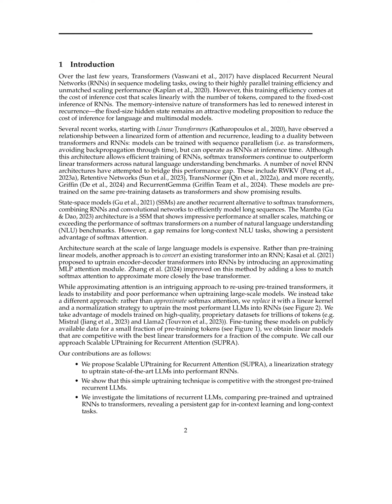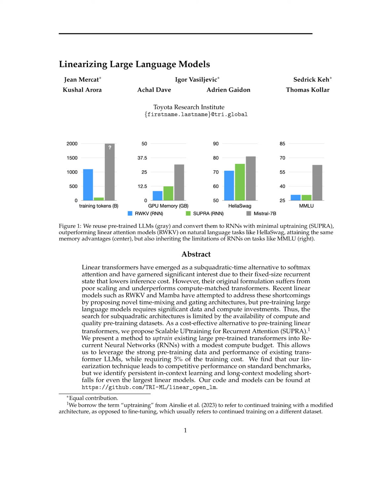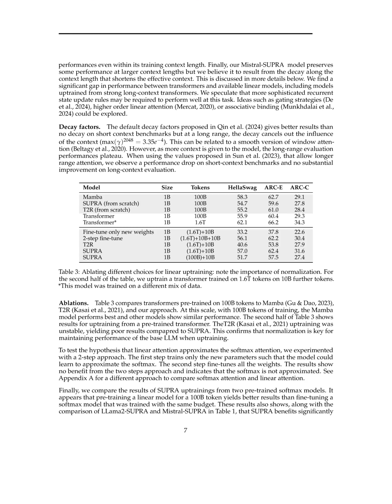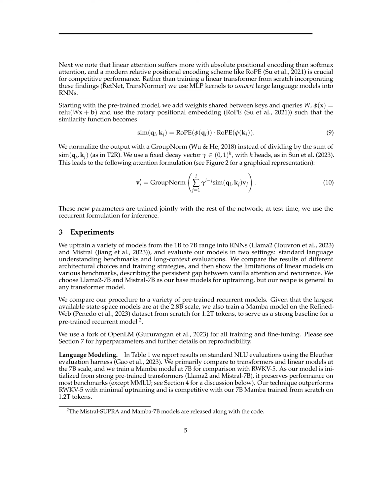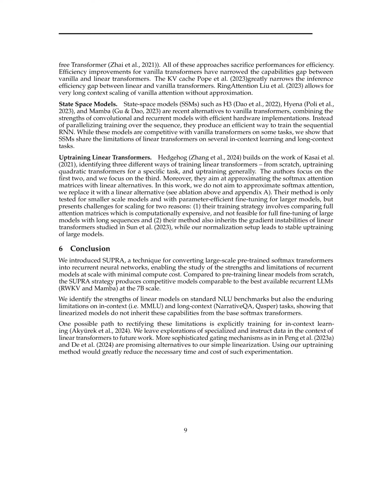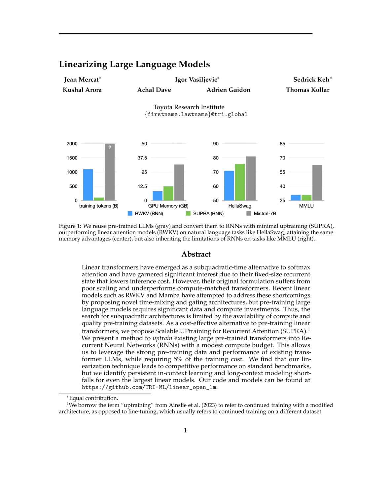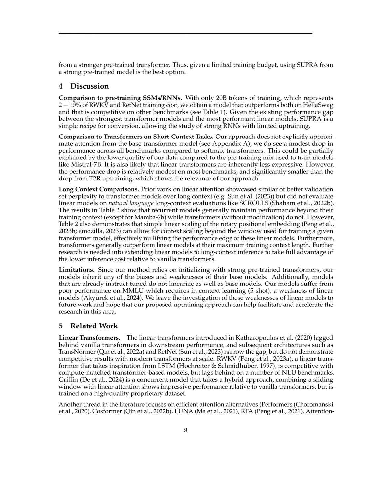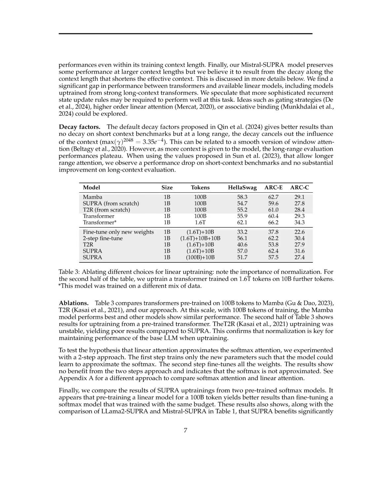[QA] Linearizing Large Language Models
Linear transformers offer a subquadratic-time alternative to softmax attention, but face scaling issues. SUPRA proposes uptraining existing large transformers into RNNs for cost-effective performance.